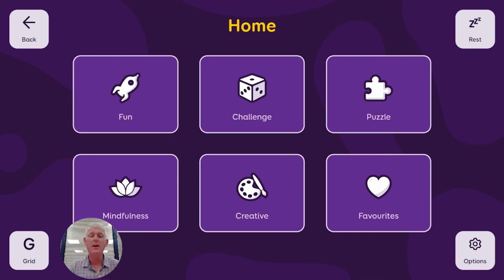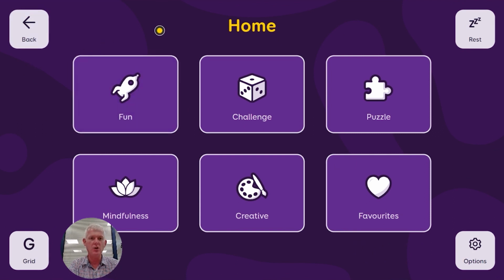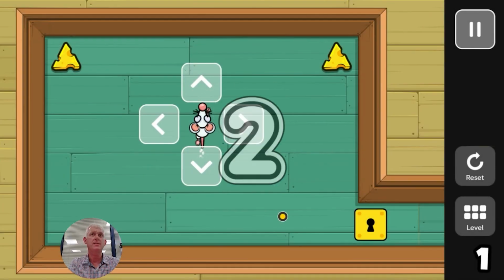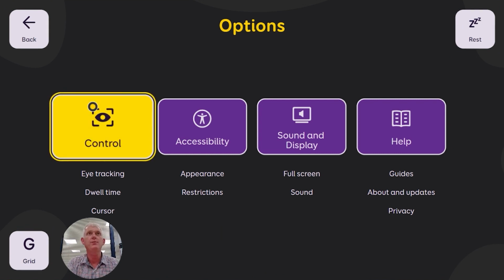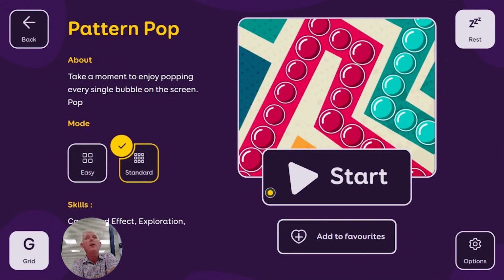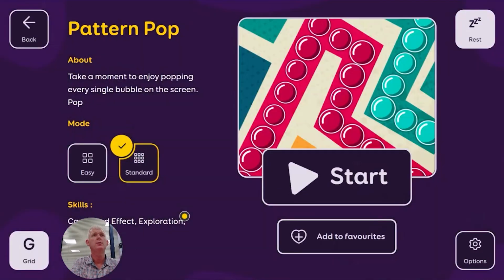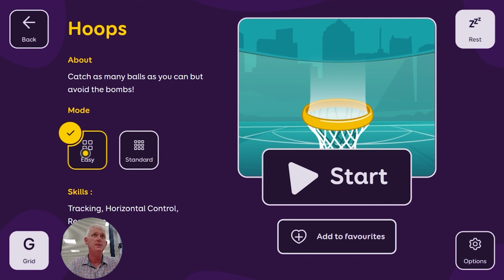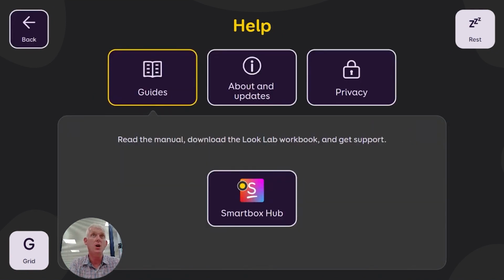Look Lab Customisation with Adam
Explore the customisation and accessibility options within Look Lab. Adam will take you through options and demonstrate examples of how to customise your experience to help support users with a wide range of eye gaze experience.